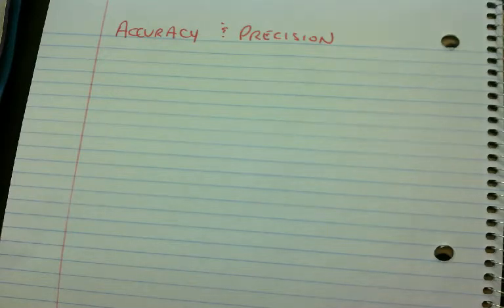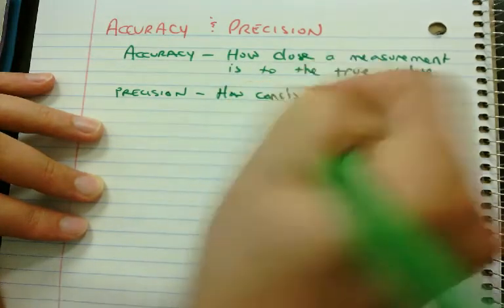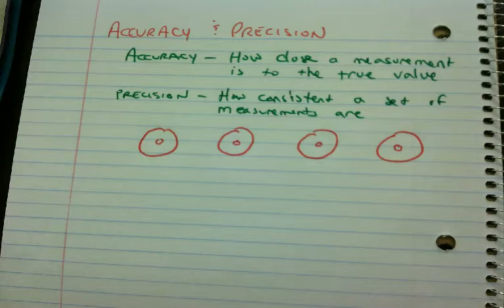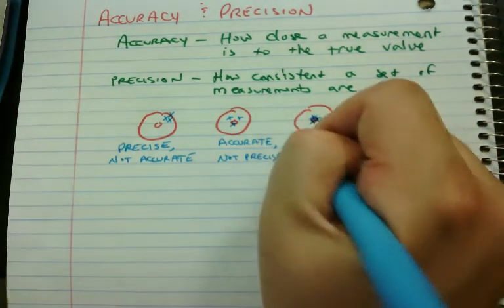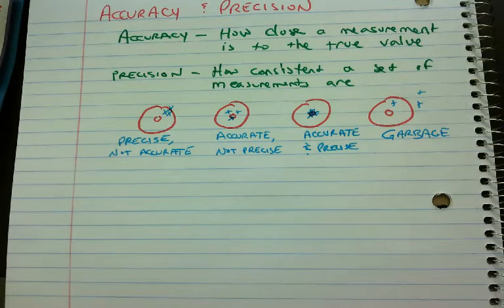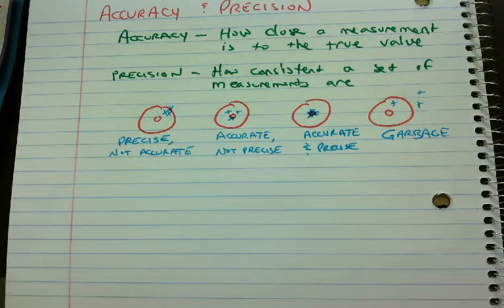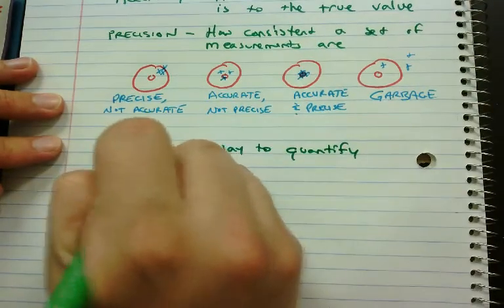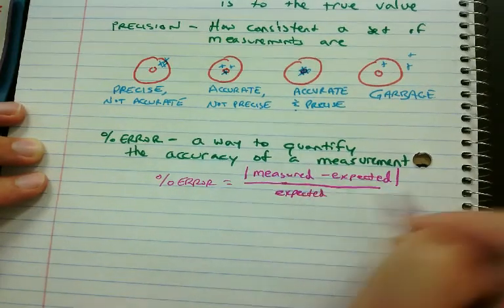PHYSICS I - Aug 4-5 - Accuracy and Precision